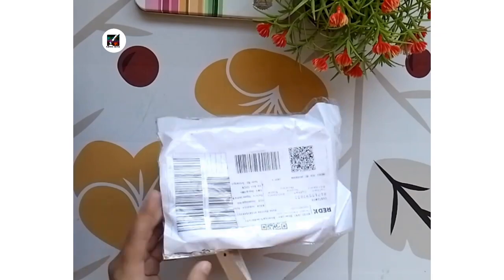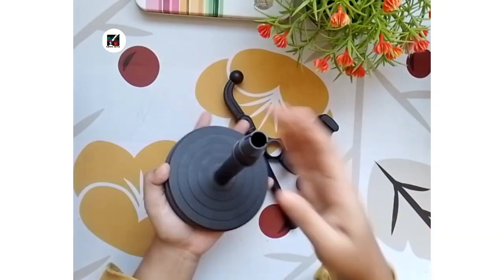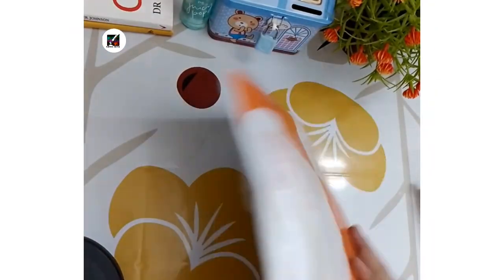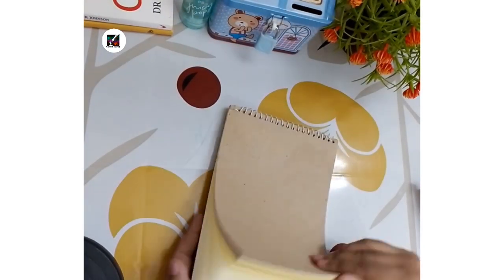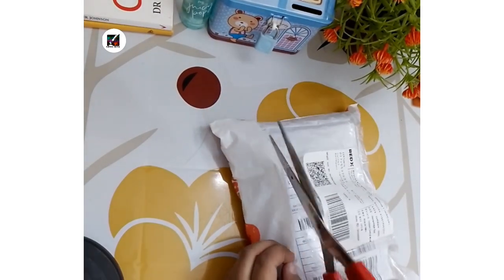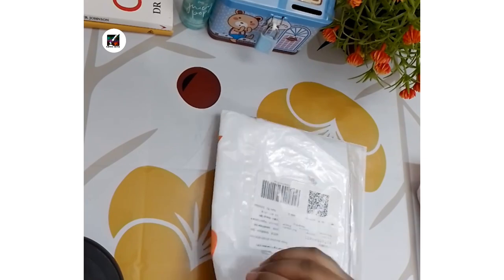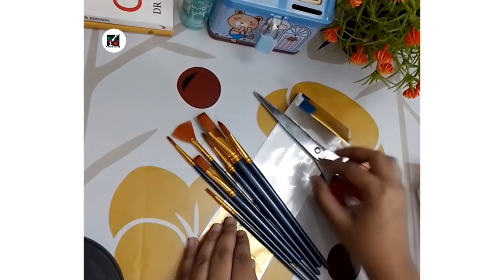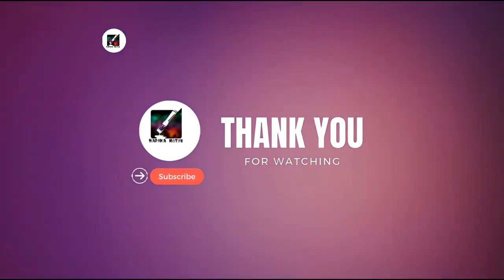Unboxing art supplies ordered from Daraz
Hey guys! In this video, I gave a review on Daraz art supplies. Hope you find some benefits.